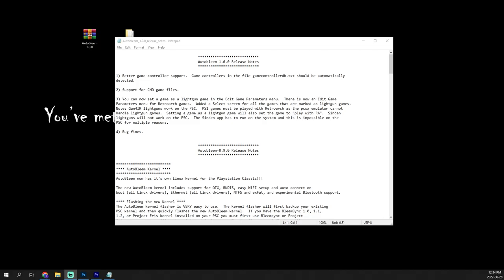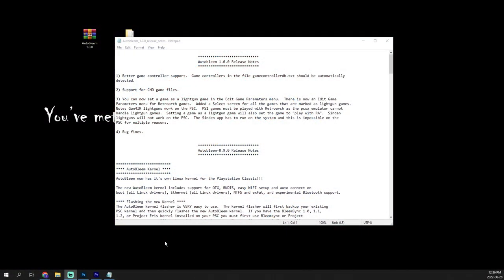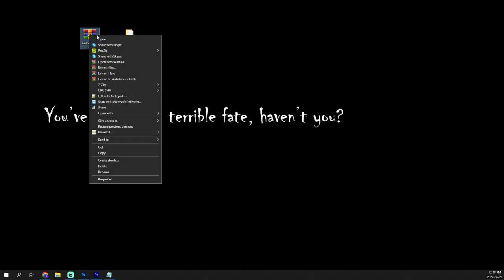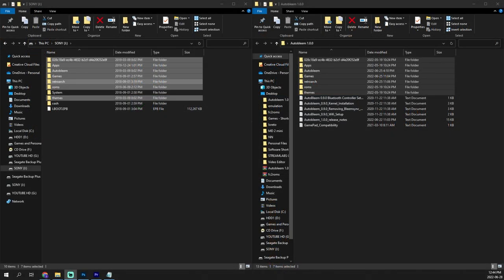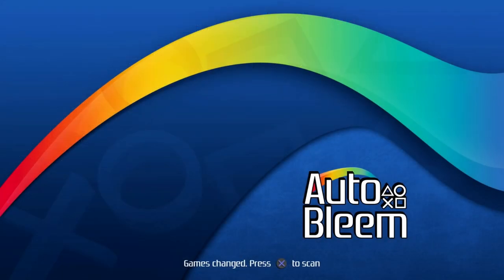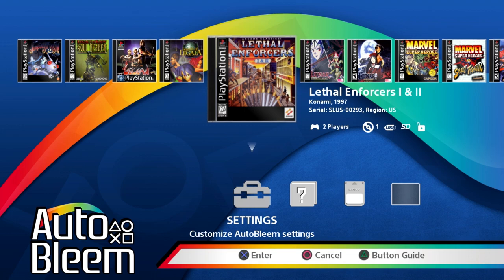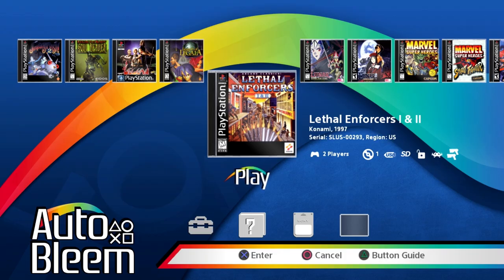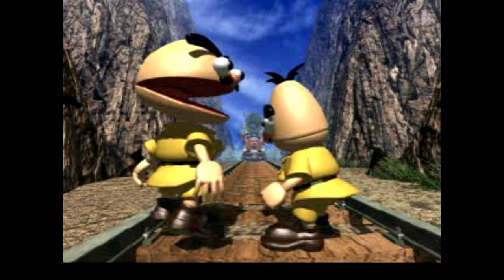LIGHT GUN Support on PlayStation Classic!! AutoBleem 1.0 Update!!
The team over at autobleem has been hard at work and they just released the newest version of autobleem version 1.0! The big change in this release is that we now have light gun support on the Playstation Classic!

Currently only 2 types of light guns are supported. You can use either the Gun4IR or the AE Light Gun. Both of which are excellent choices.

To access the latest version of AutoBleem, join the AutoBleem discord server

Big shoutout to MagnusRC for sending me some footage of the Gun4IR working on the Playstation Classic.

**Restalgia is a participant in the Amazon Services LLC Associates Program, an affiliate advertising program designed to provide a means for sites to earn advertising fees by advertising and linking to Amazon.